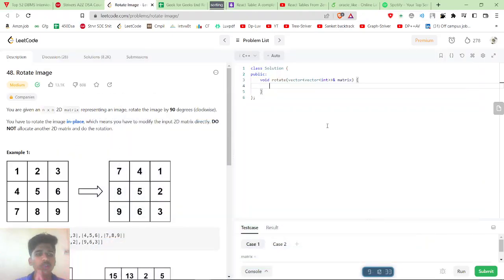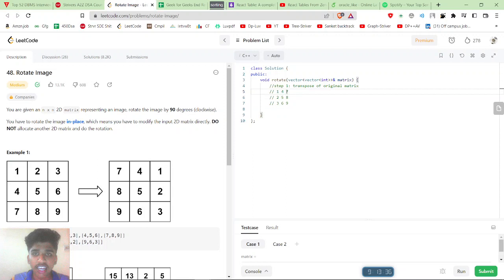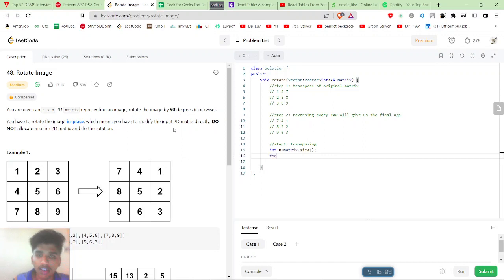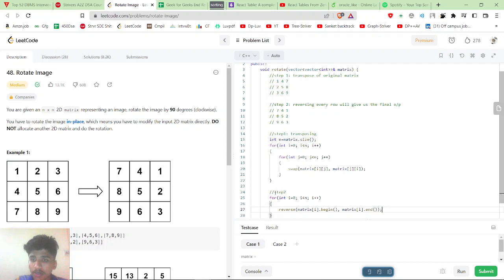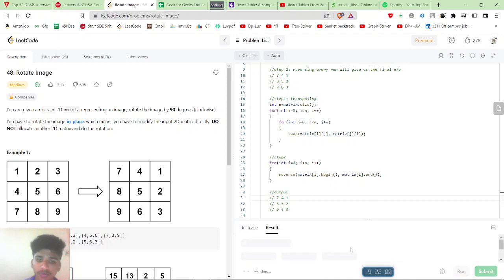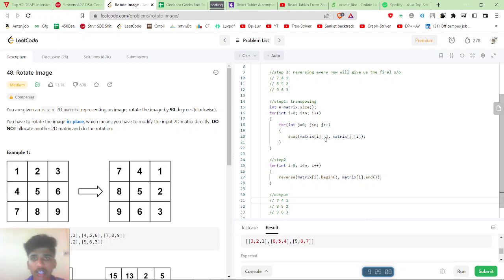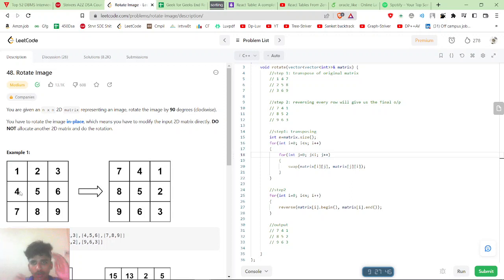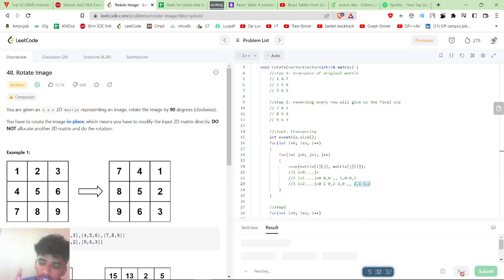Rotate Matrix | Leetcode 54 | v3 | p2s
try to solve the rotate matrix problem from leetcode
hope I will be able to clear your doubts✨✌